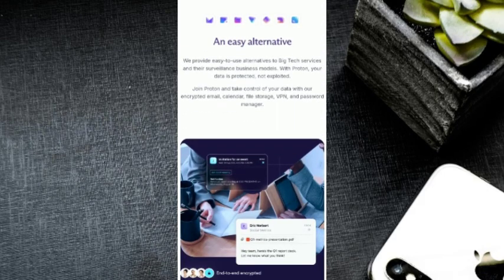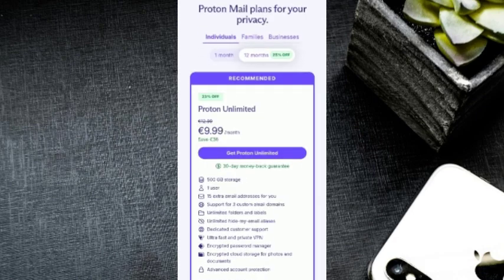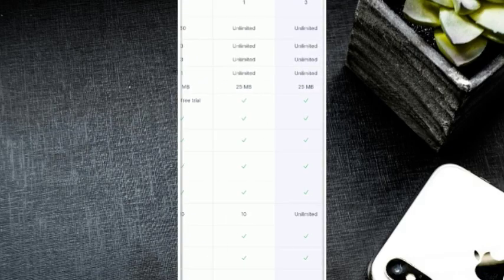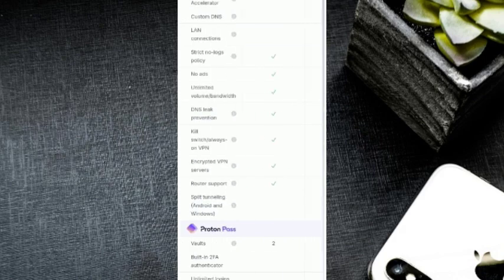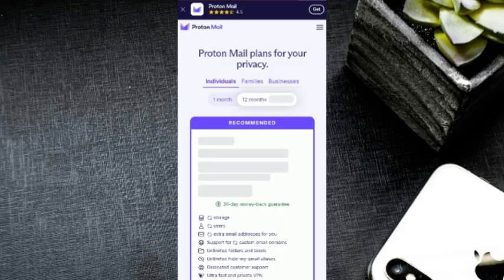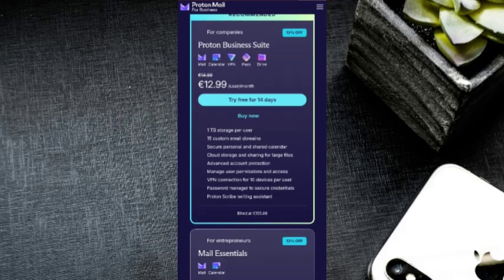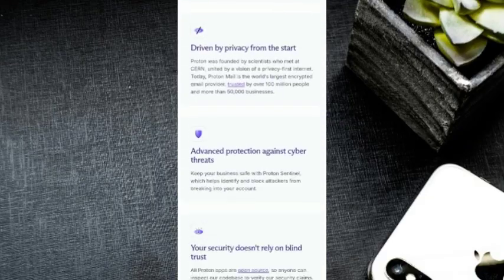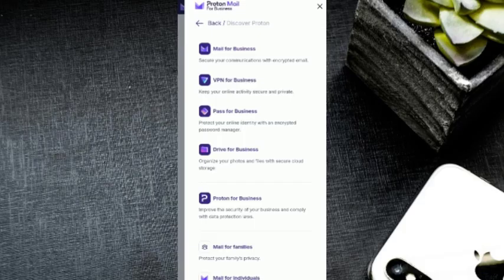PROTON MAIL- Settings you should change to max out privacy & security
In This Video, you will learn about PROTON MAIL- Settings you should change to max out privacy & security